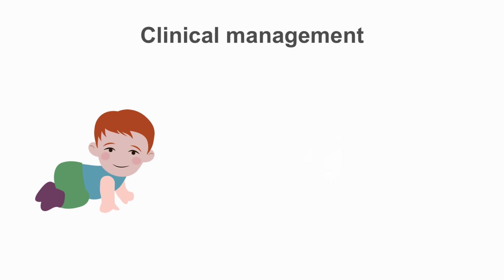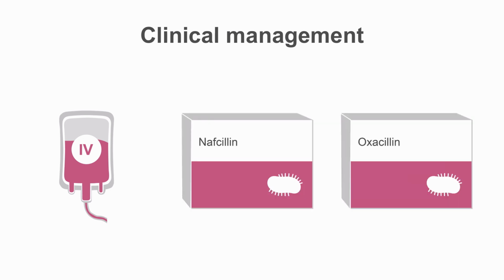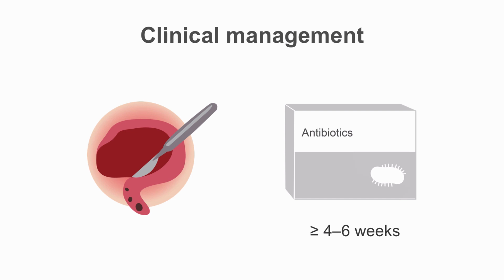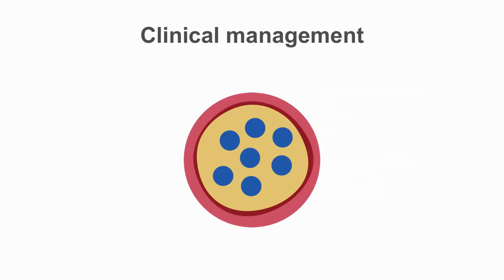How to treat osteomyelitis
In this video, you will learn what to watch out for in patients with suspected osteomyelitis, how to diagnose it, and how to treat it when it is present.

This video has been taken from our Infectious Diseases Essentials course. Make sure to check out the entire CME-accredited course at ⬇️